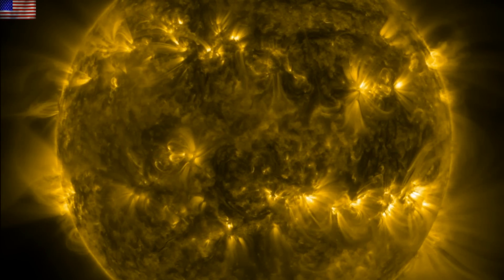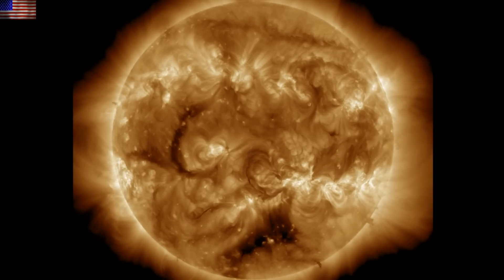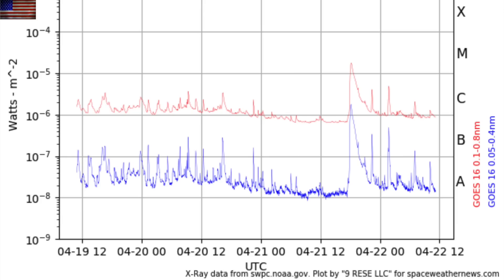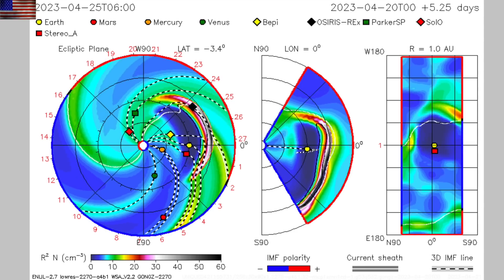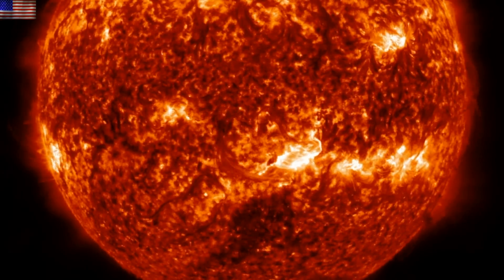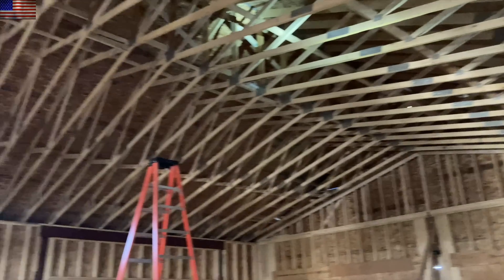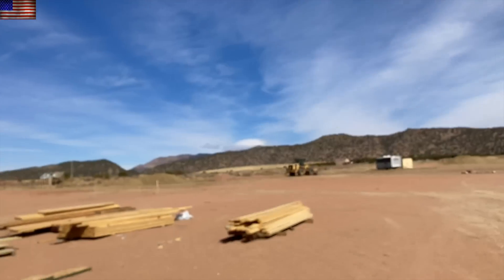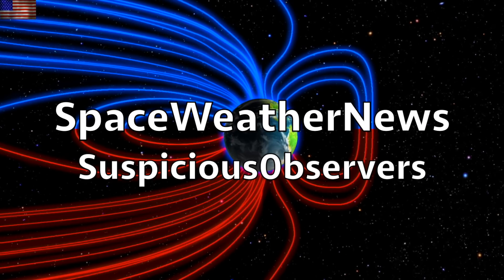Sun Erupts Directly At Earth | S0 News Apr.22.2023